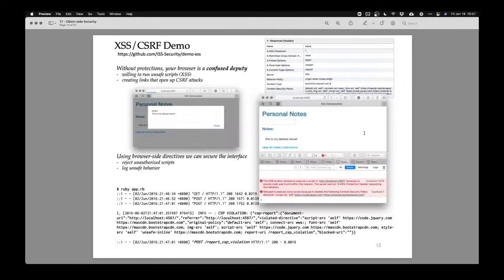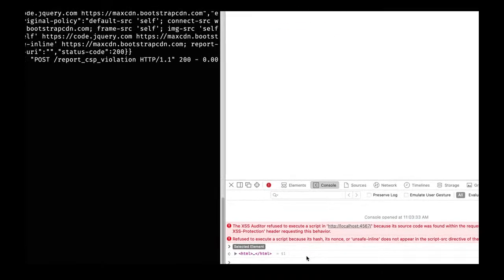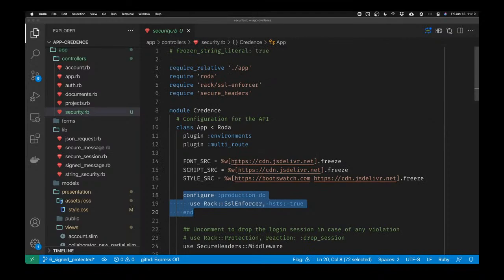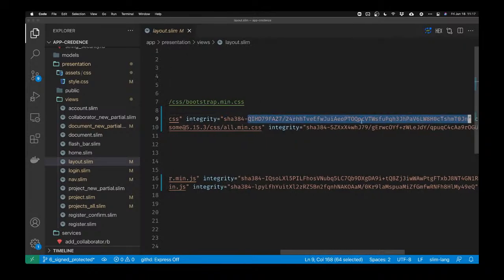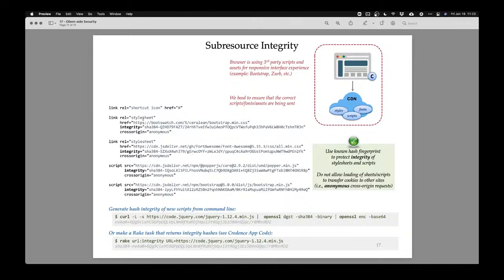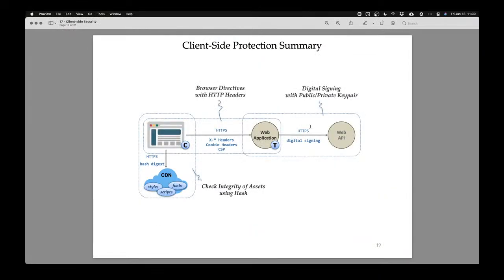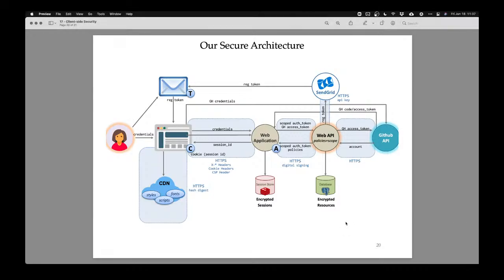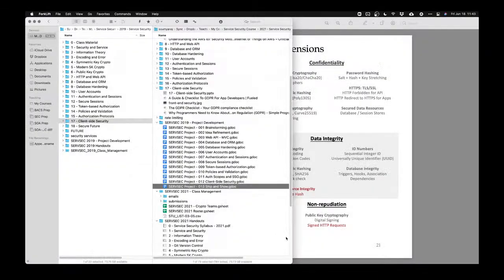SERVSEC 2021 - 17b